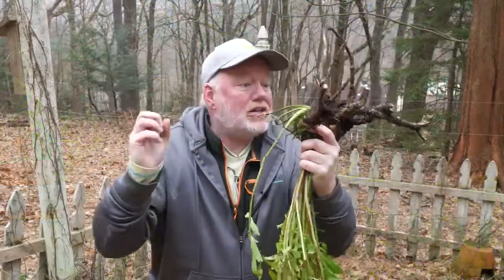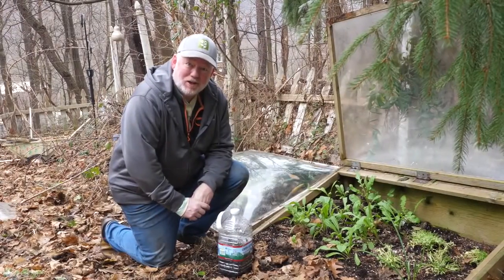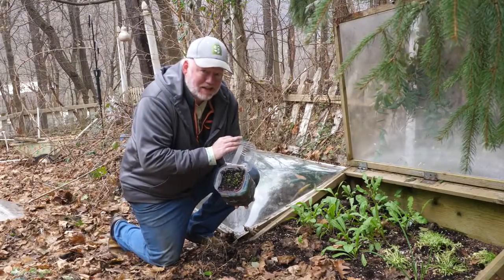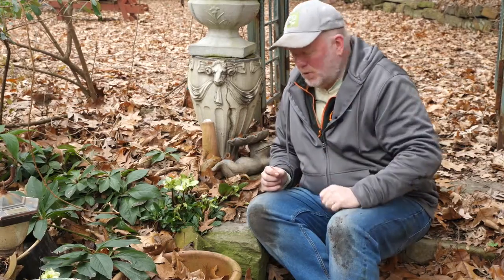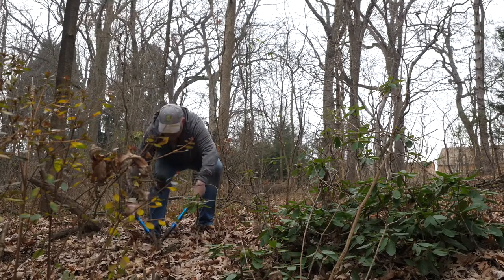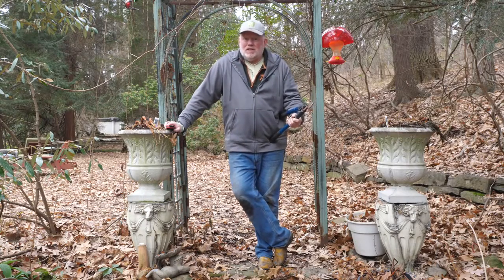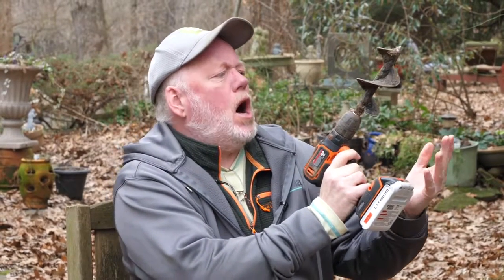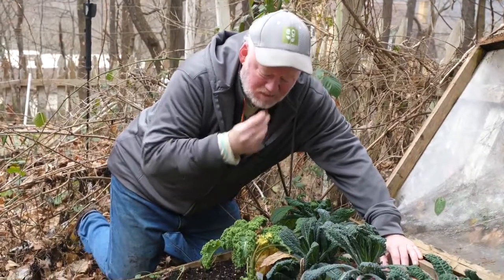In the Garden: The Musical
Everybody Gardens editor Doug Oster wrote, directed, produced and starred in the riveting musical version of In the Garden. It celebrates gardening during a mild winter.